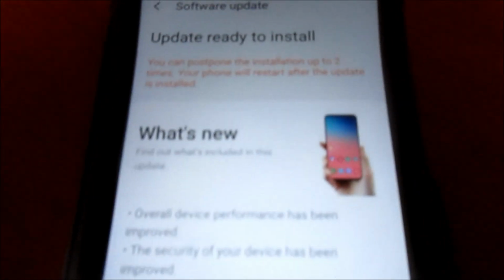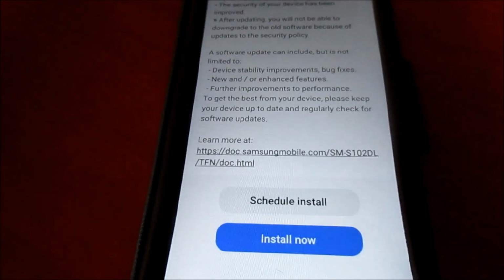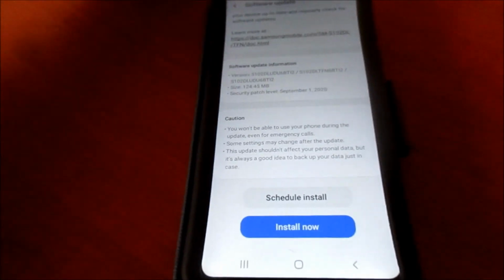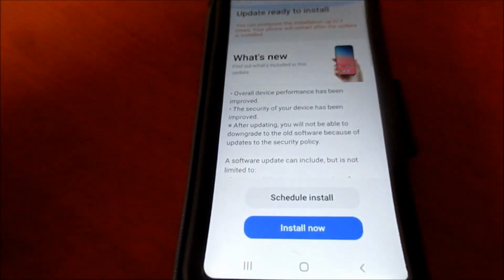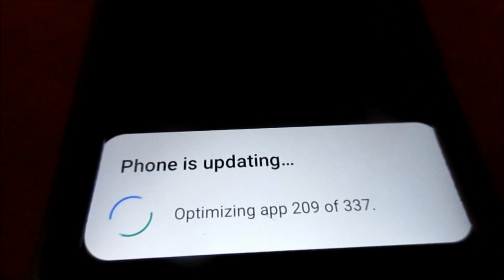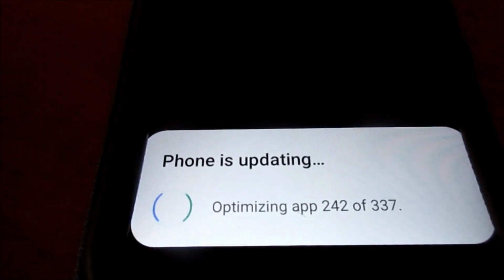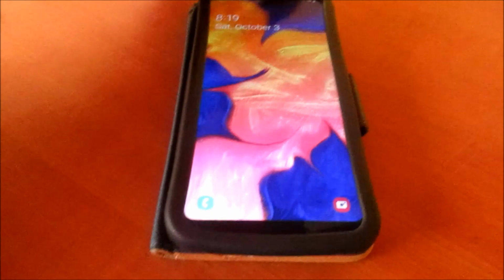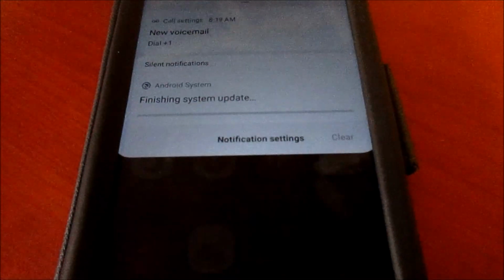Update is ready to install software update